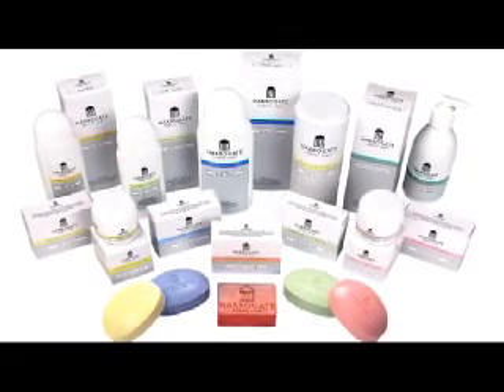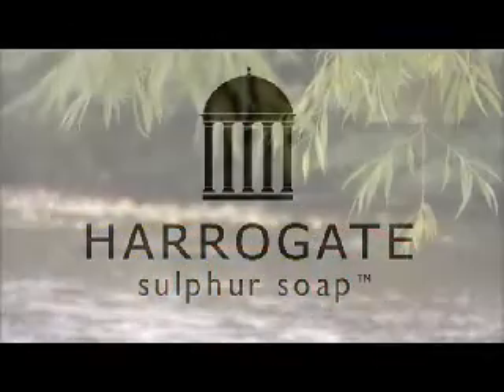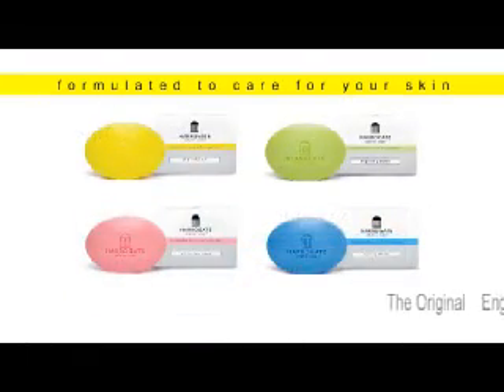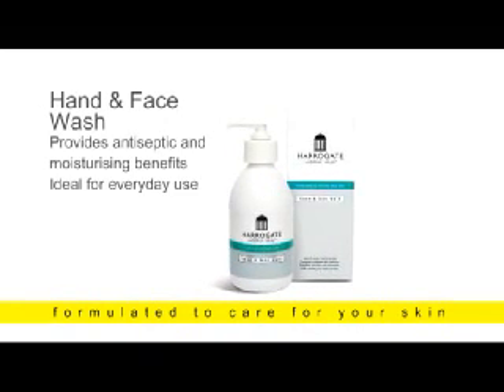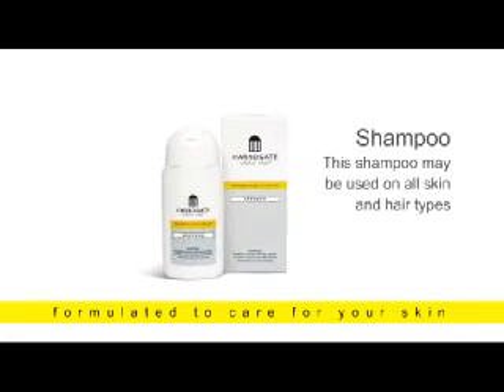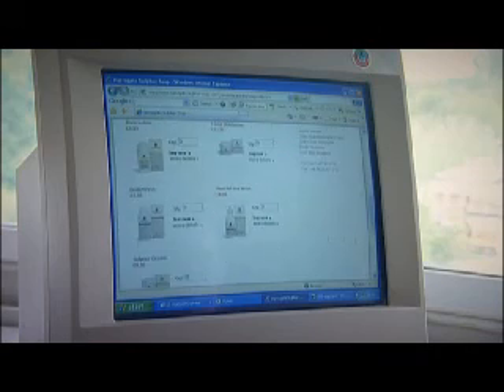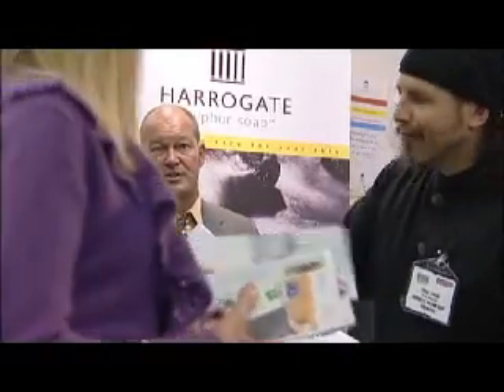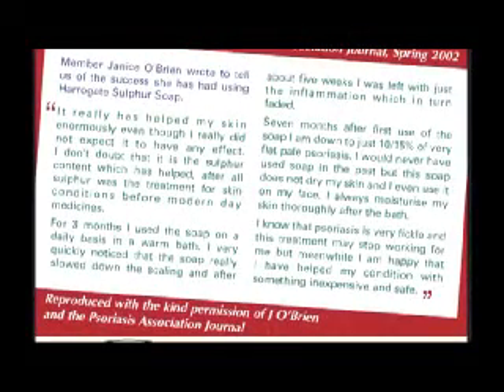The Harrogate Sulphur Soap Co Ltd (part 2 of 2)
Using the spring waters from England's most famous spa town of Harrogate. Suitable for all of the family. This range of products, cares, nurtures and protects all skin types.